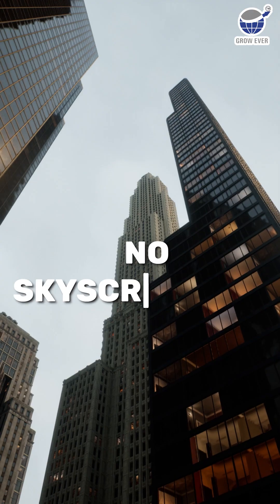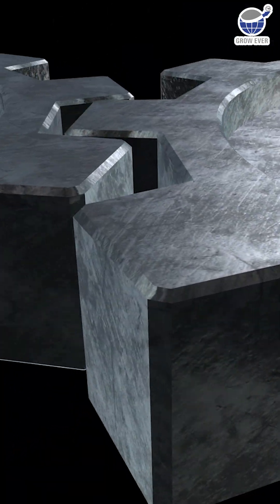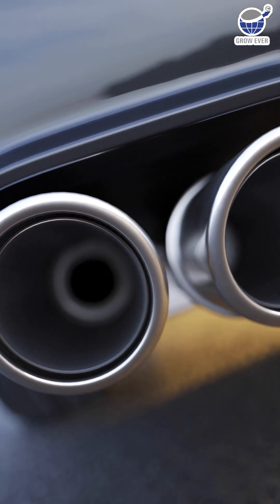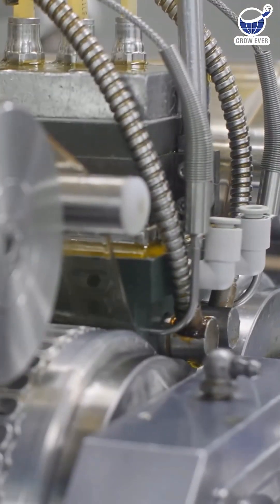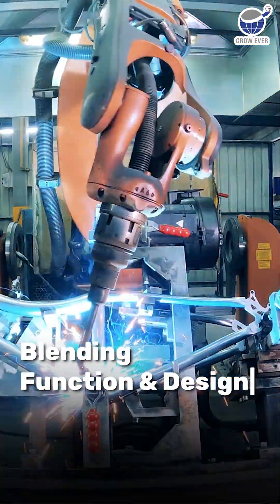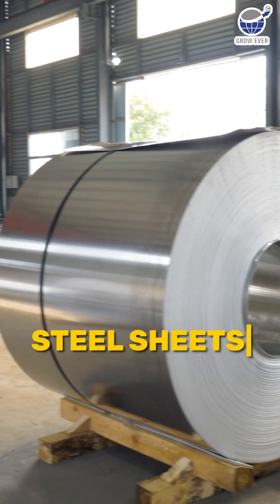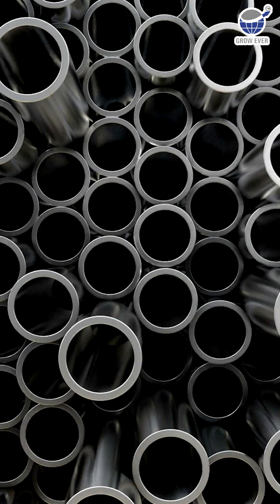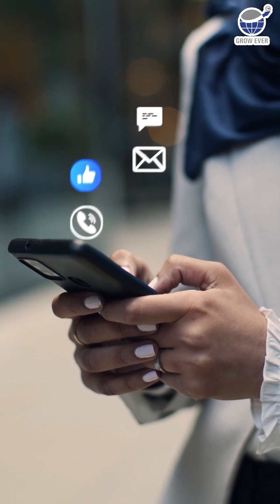Different Types of Structural Tubes & Their Uses Explained!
Steel is the backbone of modern innovation, but did you know structural tubes come in various shapes, each designed for a specific purpose? From round steel tubes used in skyscrapers to oval capsules enhancing modern architecture, these steel forms shape industries in ways you might not expect. And the last one? It’s a game-changer!

Discover how GrowEver Steel provides high-quality steel tubes for construction, manufacturing, and industrial applications. Watch now to see how steel shapes our world!